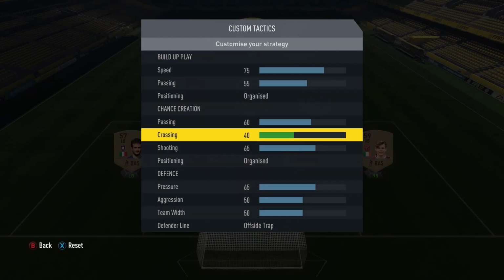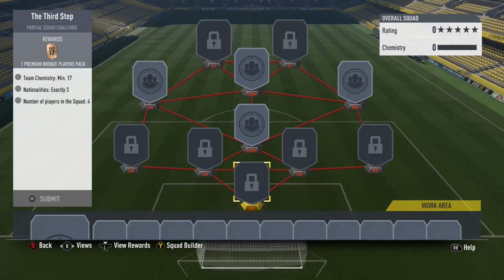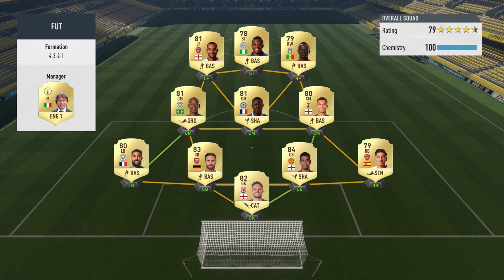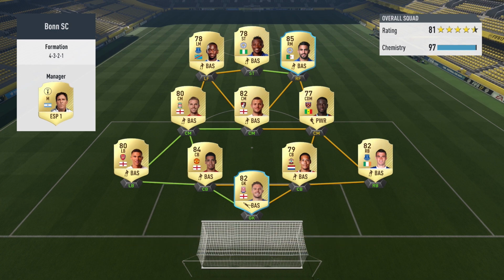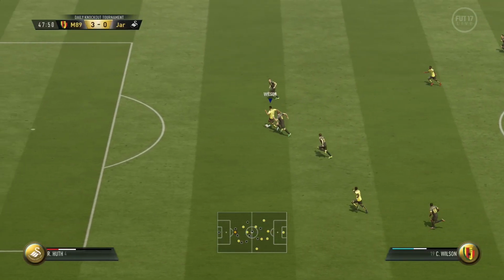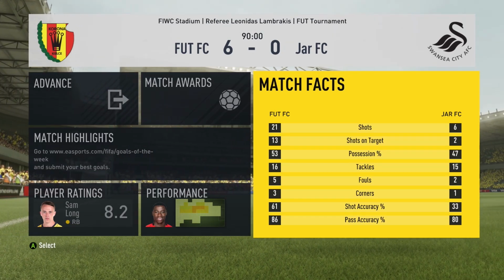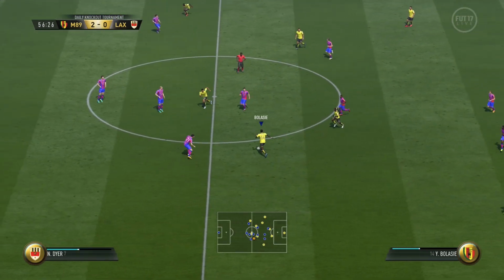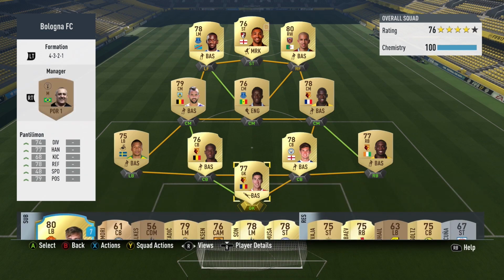FUT CHAMPIONS TO GLORY #1 | STARTING FROM SCRATCH! | FIFA 17 ULTIMATE TEAM RTG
FIFA 17 FUT Champions RTG - We begin our FUT Champions to Glory! Lets smash 1,000+ likes on this The FUT Champions RTG Ep!
Cheap MSP/PSN and Game Codes Use 'M89' for a discount!

 â” â” â” â” â” â” â” â” â” â”

 Video Summary:
Today we'll be testing out our FIFA 17 FUT Champions Team in the Weekend League on the FUT Champions RTG! If you want to catch any recent FIFA 17 Player Reviews check out